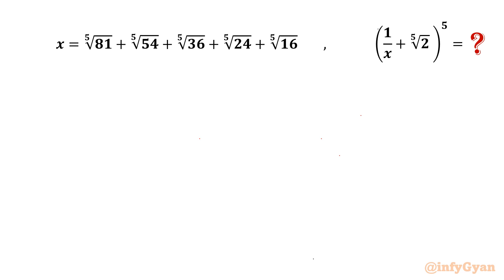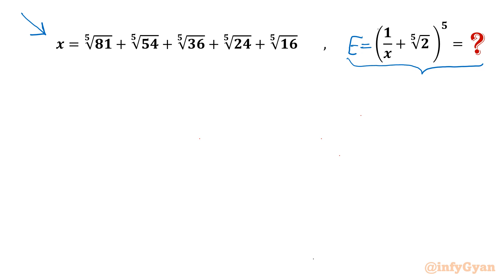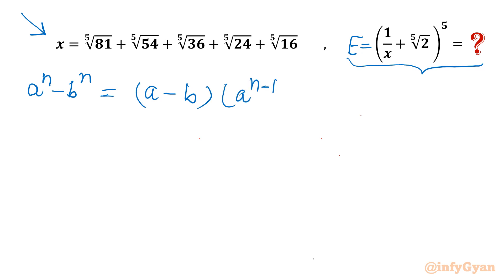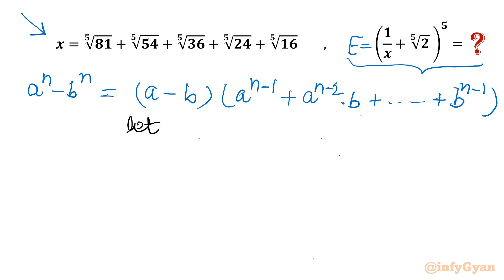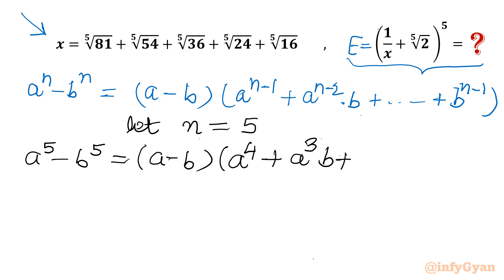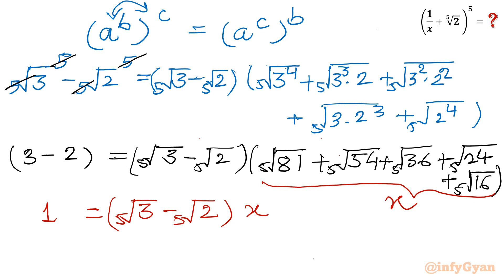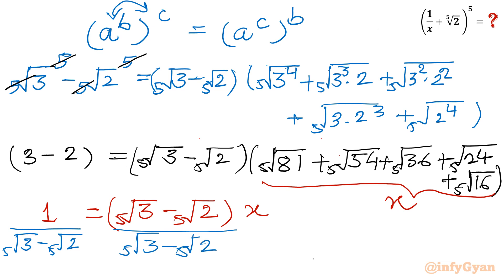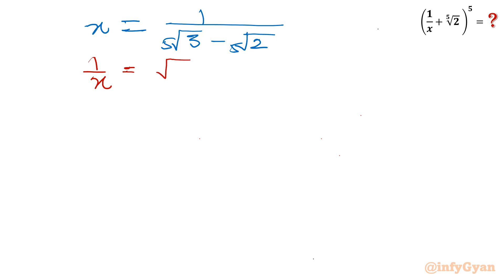Poland Math Olympiad | A Nice Radical Challenge | Algebra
Welcome to another exciting Math Olympiad challenge! In this video, we solve a fascinating radical problem from the Poland Math Olympiad. Join us as we delve into this intriguing algebraic challenge and explore the elegant solutions. Whether you're a math enthusiast, a student preparing for competitions, or simply love solving problems, this video is for you. Let's solve this together and enhance our problem-solving skills!

🔍 In this video:

Detailed walkthrough of a challenging algebra problem from the Math Olympiad.